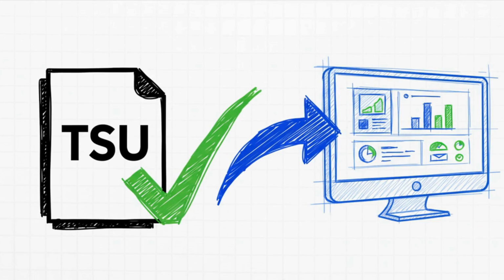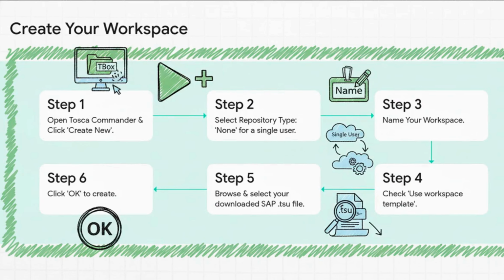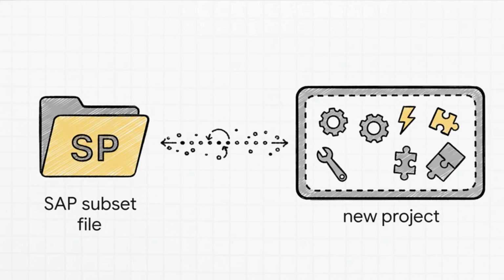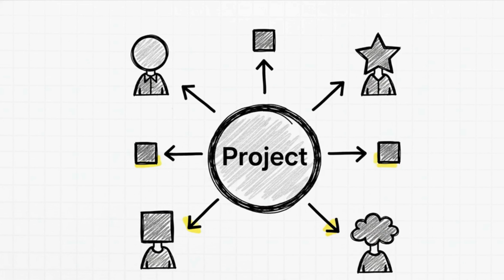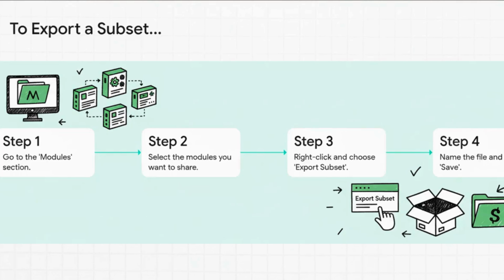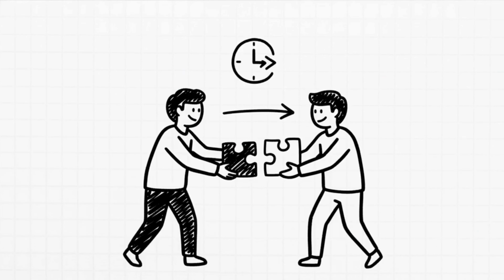Tosca SAP Automation for Beginners | Step-by-Step Guide to Get Started (No Coding)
Getting started with SAP automation? This beginner-friendly guide will help you understand how to use Tricentis Tosca to automate SAP testing—without coding.

In this video, we cover everything from basics to execution so you can move from manual testing to automation with confidence.

🔹 Why Tosca for SAP Automation?
Scriptless automation (no coding required)
Model-based testing approach
Supports SAP GUI & SAP Fiori
Faster test creation & low maintenance
📘 Tosca Basics Explained
Workspace → Your central hub
Modules → UI elements from SAP screens
Test Cases → Business workflows using modules
⚙️ Step-by-Step Covered
Setup Tosca & SAP Environment
Connect Tosca to SAP GUI
Scan SAP Screens using XScan
Create Your First Test Case
Execute & Validate Results

✔ Start with simple test cases
✔ Use proper naming conventions
✔ Reuse modules
✔ Keep workspace clean & organized
✔ Update scanned elements regularly

❌ Skipping SAP GUI scripting setup
❌ Creating duplicate modules
❌ Poor test data management
❌ Not validating results properly

Beginners in SAP Automation
QA Engineers starting with Tosca
Manual testers moving to automation
Students & professionals learning testing tools

🚀 Start your SAP automation journey today with Tosca and build scalable, reliable test cases!